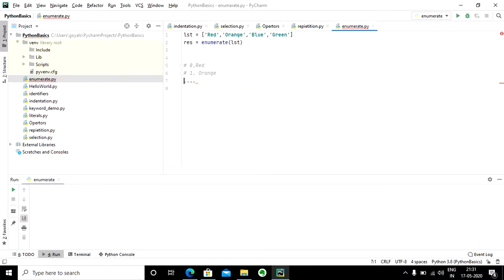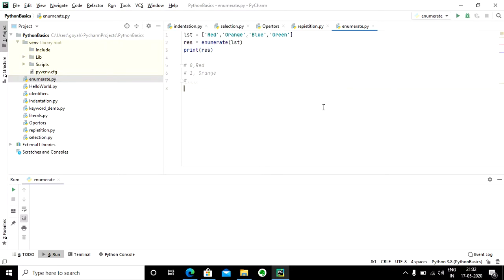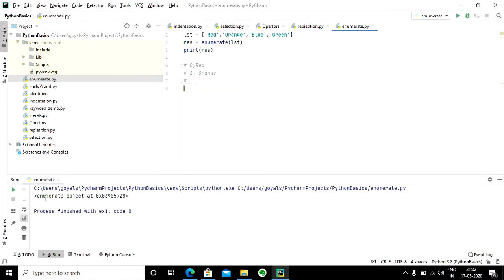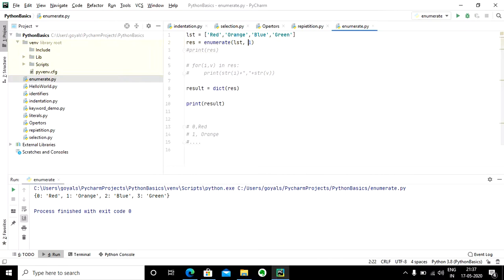Python for Beginners - Enumeration in Python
Python simplifies the tasks performed by the programmers through a built-in function known as enumerate(). The syntax of enumerate is:
enumerate(iterable, start=0)
The iterable can be a list, tuple, etc. The start is the index from which indexing needs to be started for an iterable.

One application for enumeration is to convert sets to dictionaries . Enumeration also allows you to represent  list in an elegant manner.

This video gives a brief introduction about enumeration function. It then explains how to convert sets to dictionaries using enumeration method. To know more about sets and dictionaries please visit:

Enumeration in Python,Python tutorial,Python for Beginners,Python Basics,Use of Enumeration,What is enumeration,Enumeration examples